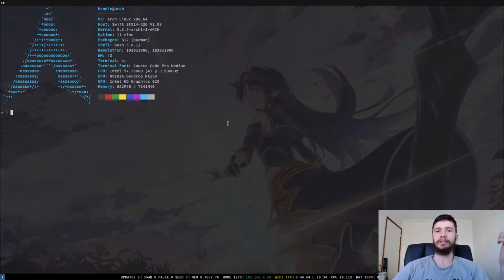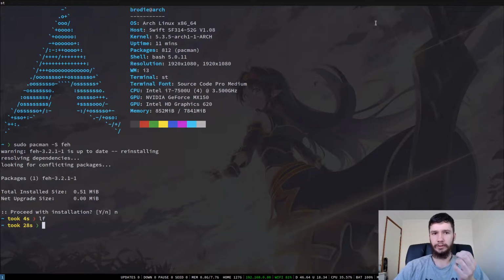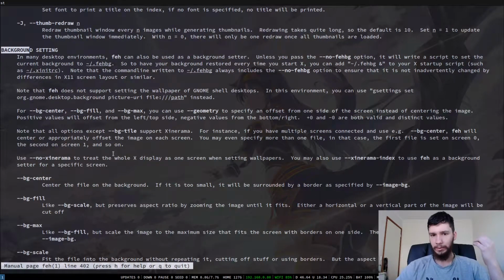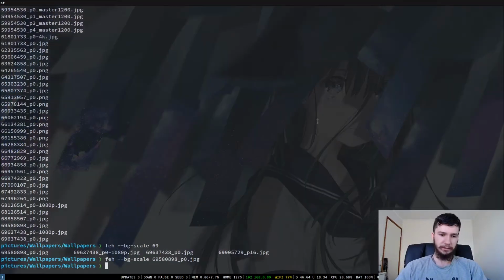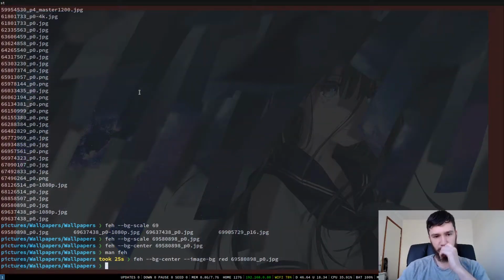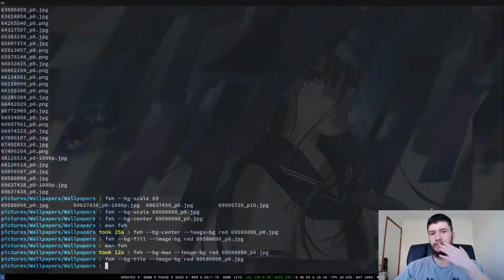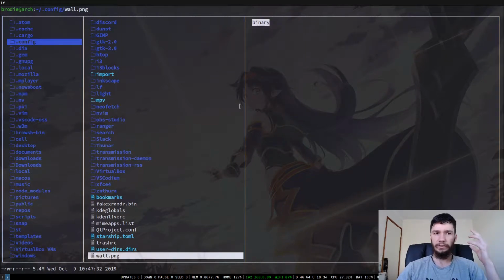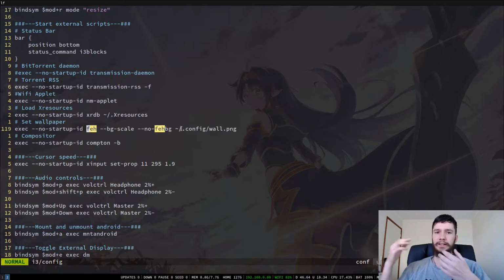Setting a WALLPAPER On LINUX With A WINDOW MANAGER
Most desktop environments have some GUI tool for setting a wallpaper, but how do you do it with a window manager. Today I take a look at a program called feh which you may have used an image viewer but it also allows you to set your desktops wallpaper.